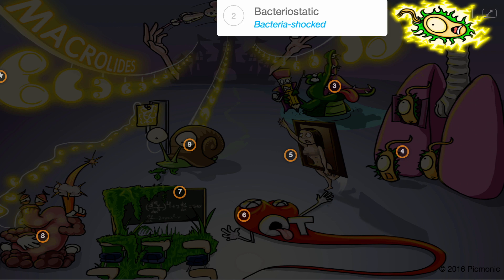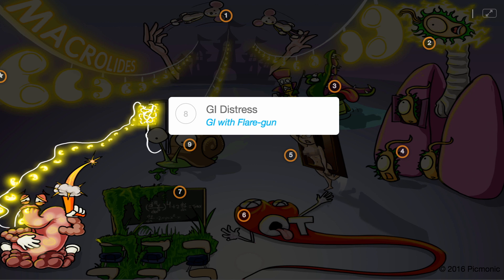Learn Macrolides Faster with Picmonic (NCLEX®, Nursing School)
Learn Macrolides faster with the Picmonic Learning System!

LET’S CONNECT!